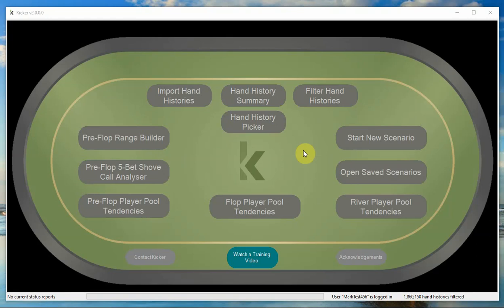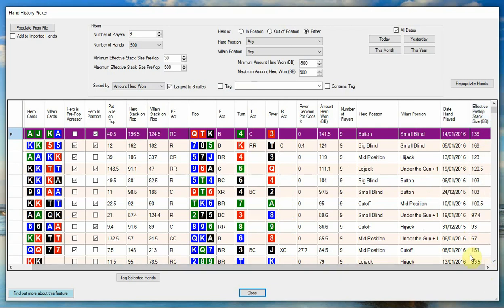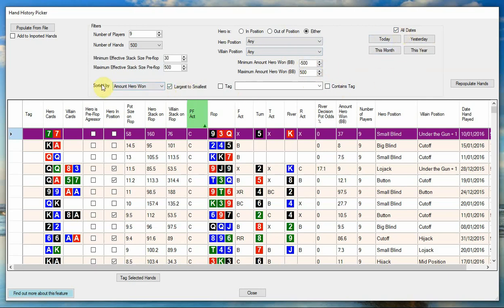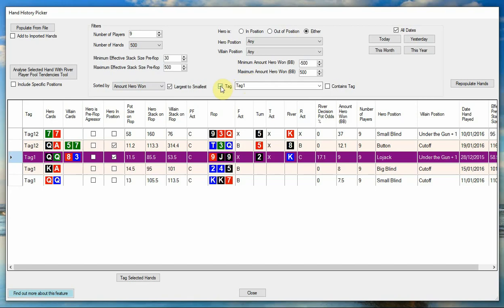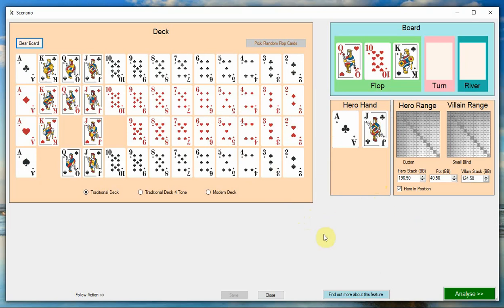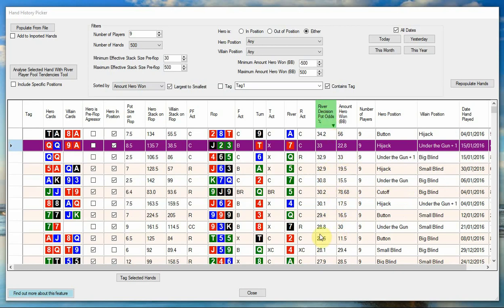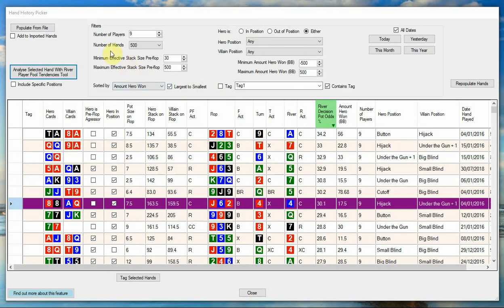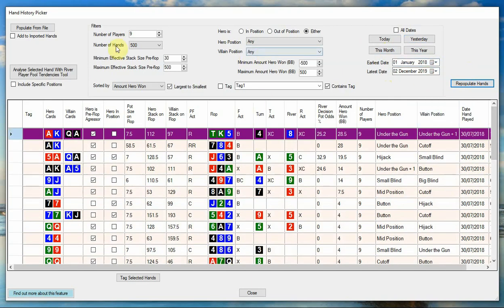Kicker Software - Hand History Picker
A video demonstrating how to use the Hand History Picker within the Kicker poker analysis software